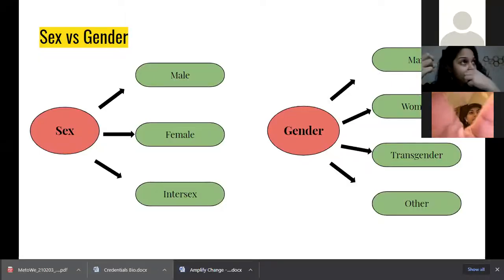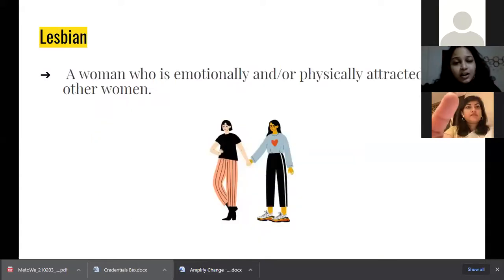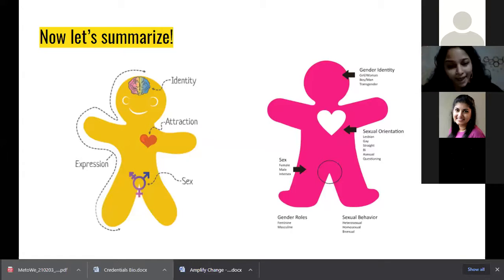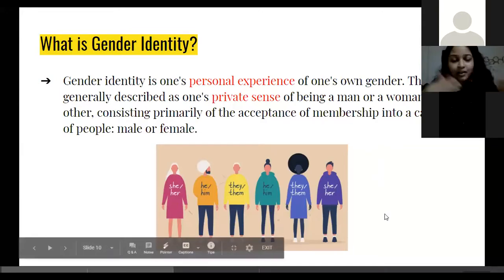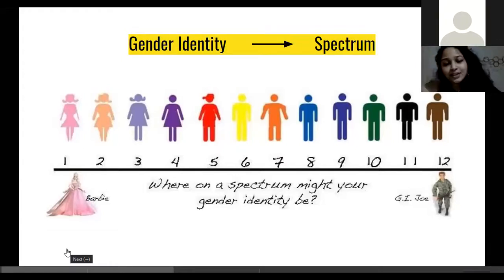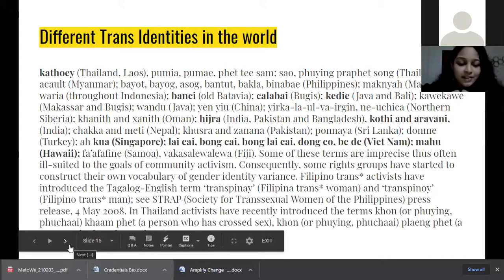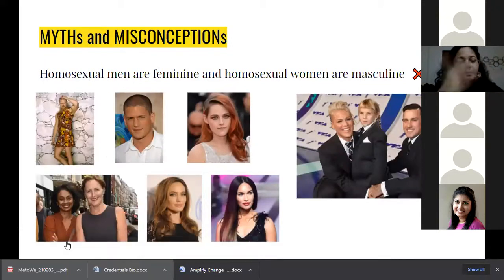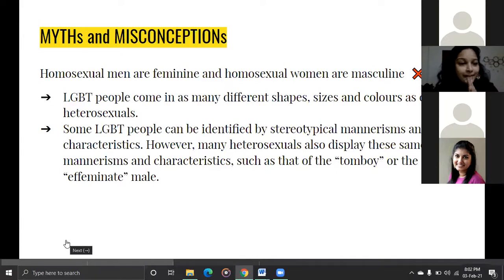General discussion about LGBTQ community with Shanuki De Alwis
This marks the first webinar of project ME to WE and our speakers were Ms. Shanuki De Alwis and Ms.Tharindi Dewasurendra.

Moderated by Ms Shelani Palihawadana